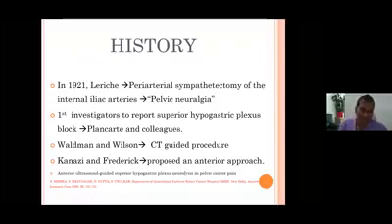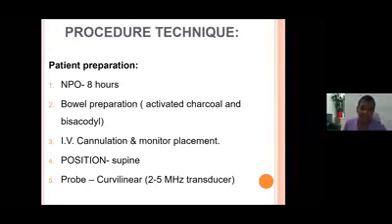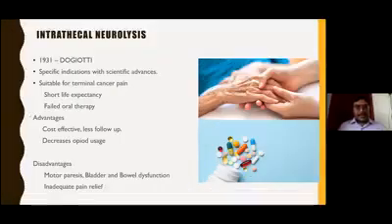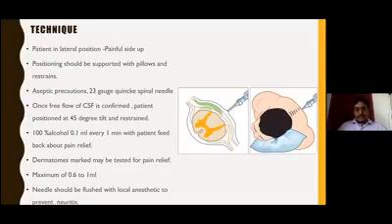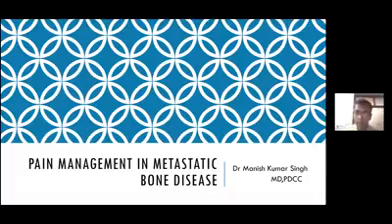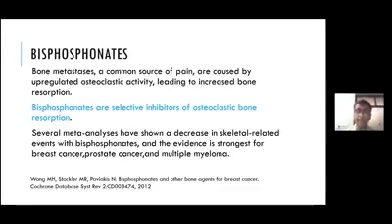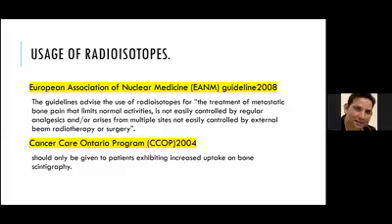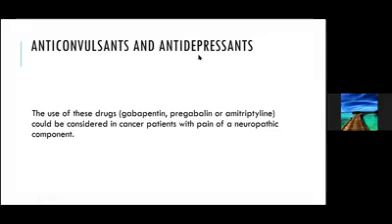12th ISPC Online Gurukul Webinar-'Interventional Cancer Pain Management'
ISPC Online Gurukul is series of educational webinars of 'Indian Society of Pain Clinicians ISPC India', conceptualized by Dr Anurag Agarwal, Hon. Secretary ISPC during the COVID Pandemic in 2020.

This is 12th ISPC Online Gurukul Webinar, on 'Interventional Cancer Pain Management' and the Speakers are-
Dr Ajit Kumar
Dr Sudhakaran Ramasamy
Dr Manish Kumar Singh